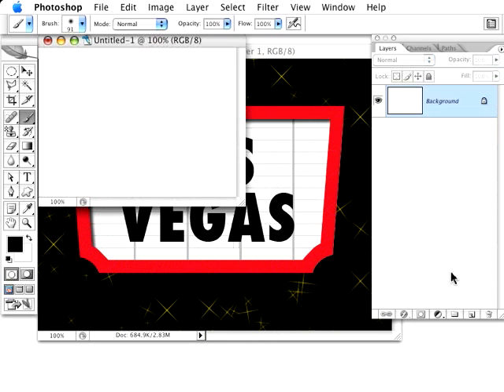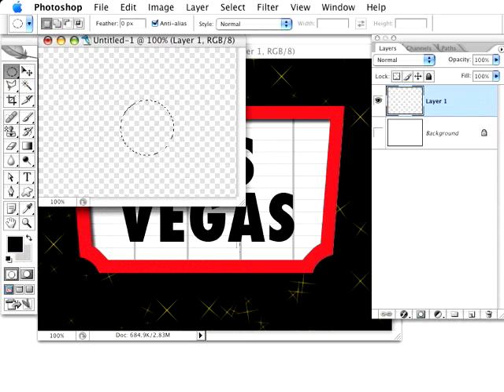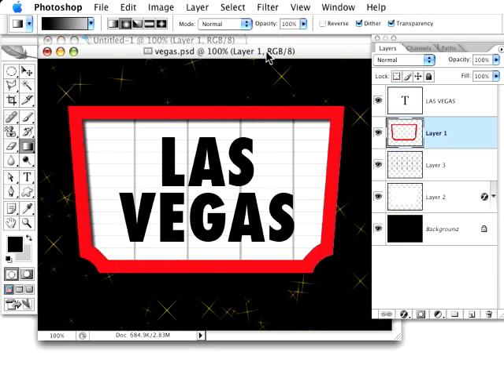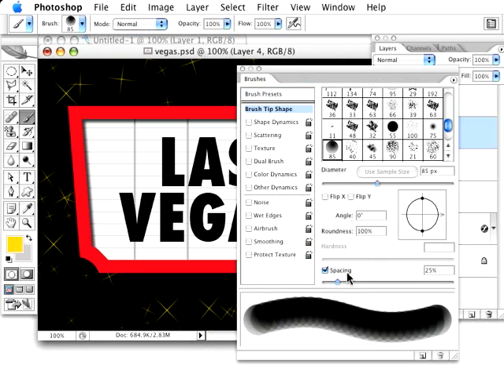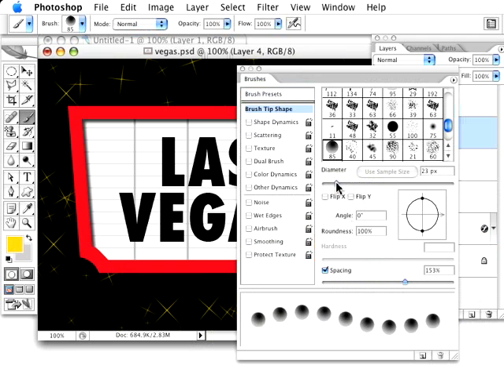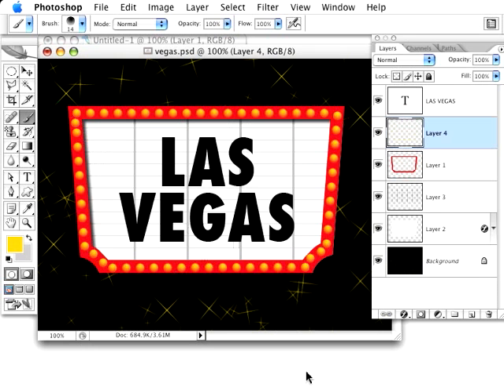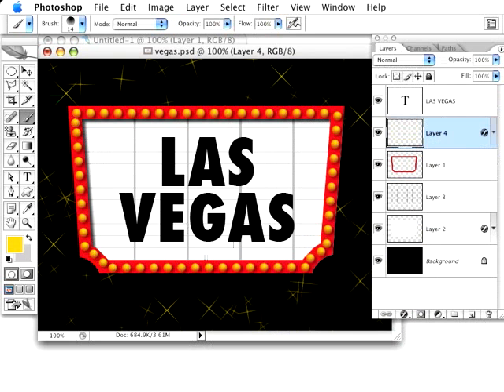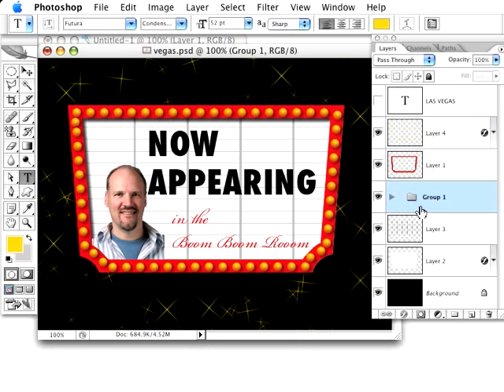Livephotoshop.Com- Vegas lights.avi